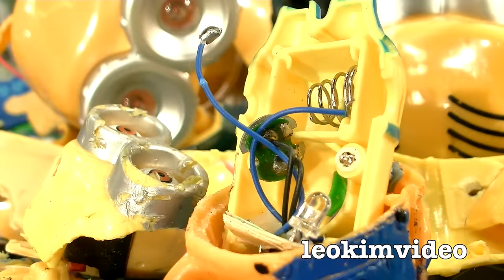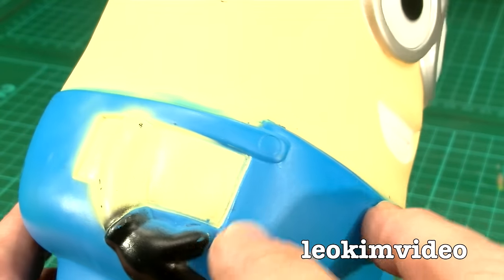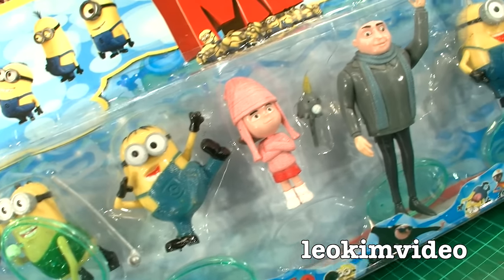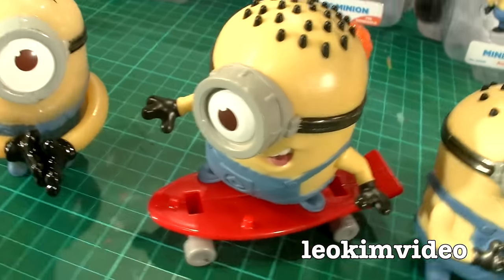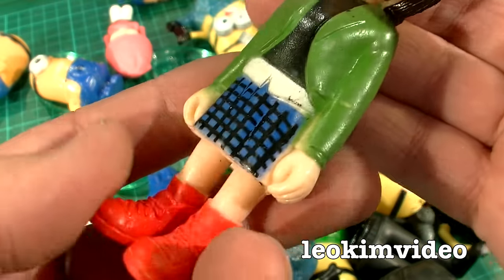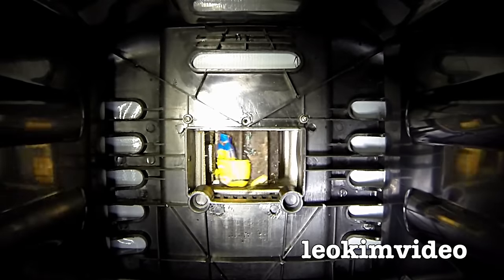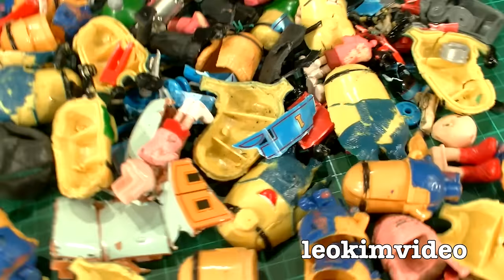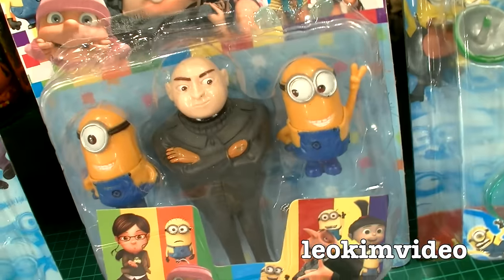Despicable Me 2 Dark Side Knock Off Toys Minion Madness Toy Crusher Destruction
Time for some more fun fun fun Despicable Me toy destruction. We'll also look at some real Minions and other Despicable Me 1 & 2 collectables between the toy wrecking chaos. Despicable Me is a computer-animated comedy film franchise that consists of three feature films, six short films, and additional merchandise. Characters are Gru, a super-villain, his yellow-coloured minions, and three orphans, Margo, Edith, and Agnes. Toys associated to Despicable Me are very popular with young children, especially the Minion toys. But sadly there is a dark side of the toy industry which produces sub-standard knock off toys designed to lure buyers by mimicking the real licensed Despicable Me toys. Whats alarming is the amount of clone Despicable Me toys available online and in some stores. As this video illustrates these fake toys present all sorts of dangers and very poorly designed, sometimes breaking as soon as they are unboxed. Sometimes knock off plush Minion's are difficult to identify because the fake Minion's have fake licensing tags and labels.

What makes Despicable Me a curious film franchise is how popular the films have become. Despicable Me (2010) and Despicable Me 2 (2013) have climbed into the top animated film rankings. The upcoming Despicable Me 3 (2017) may add to the mass popularity of the franchise and this will feed more toys onto the market. The knock off toy makers will always pounce on anything popular with children. Obviously those crazy Minions are provide the perfect toy to copy and clone due to the appeal to the very young. Thats how the dark side toys work.

In this dark side episode we pick up on the Minion on fire (scary results), Lovely baby Minion aimed at very young children, Minion bubble mix and wand, Minion Stuart and Dave I LOVE YOU light up key chains, various Despicable Me 2 character packs of assorted Minions and Gru, study of some real Despicable Me 1 & 2 toy merchandise (amazing at how it holds it's high price), McDonalds Happy Meal toy Despicable Me collection (this theme was very popular) and the amazing toy crusher which shows us some material science as we see the Despicable Me toys and a clone Thomas The Tank get destroyed. In all it's fun fun fun looking over these very despicable knock off toys. Episode one became a split episode because it was over 40 mins long, so there is some carry over destruction in this second episode.

In no way can I endorse these knock off toys seen in this video, they are low quality and often have small parts which easily break away.